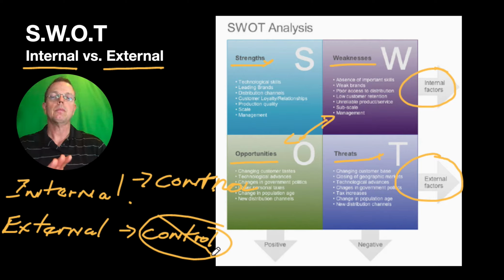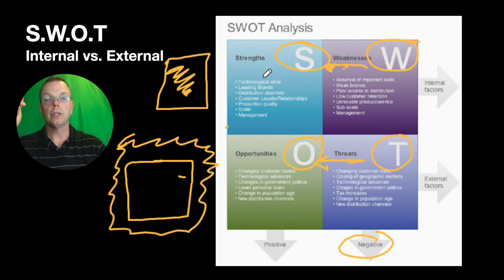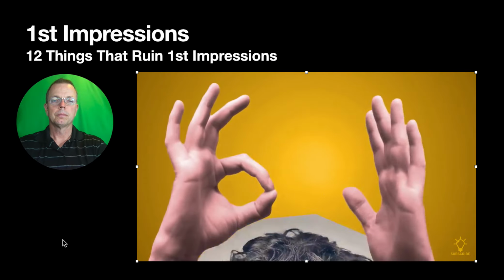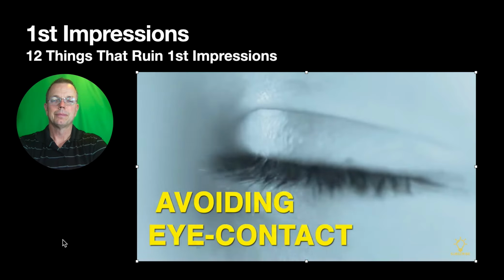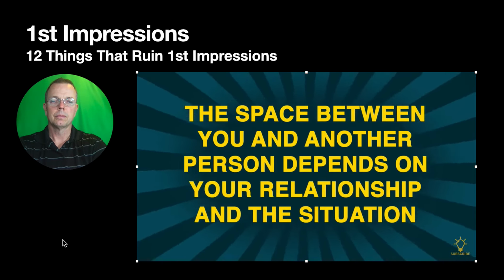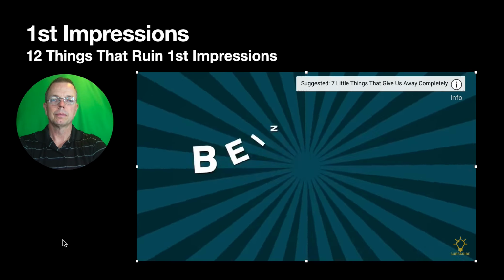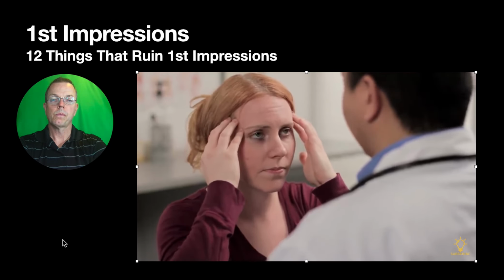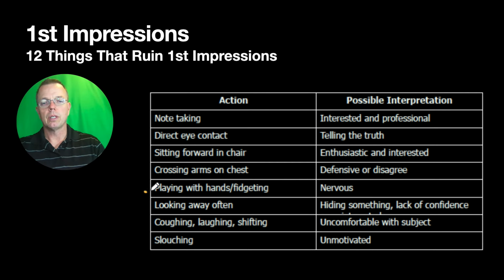Branding Week 11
Today we look at S.W.O.T analysis and how it relates to personal branding and then end up looking at 1st impressions